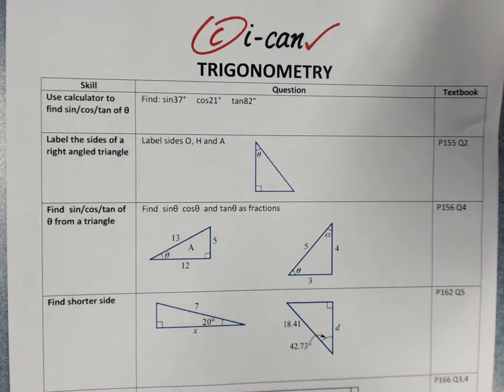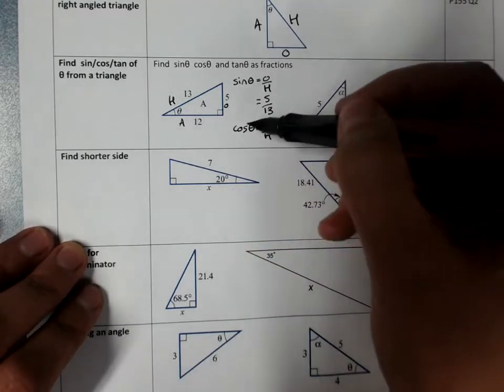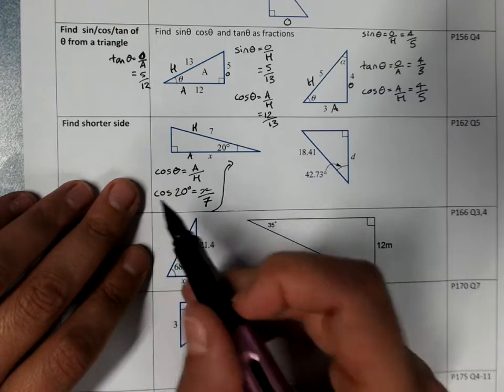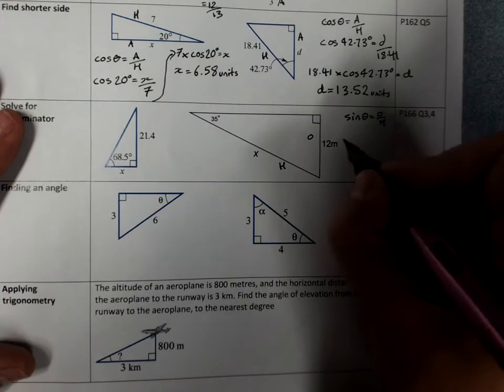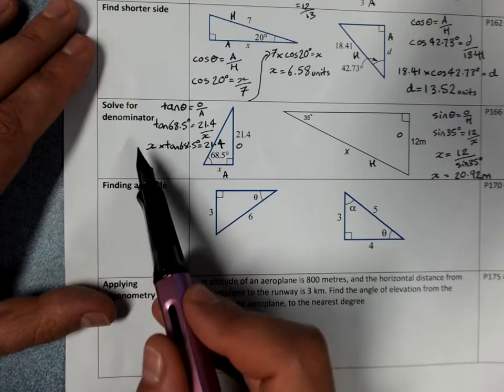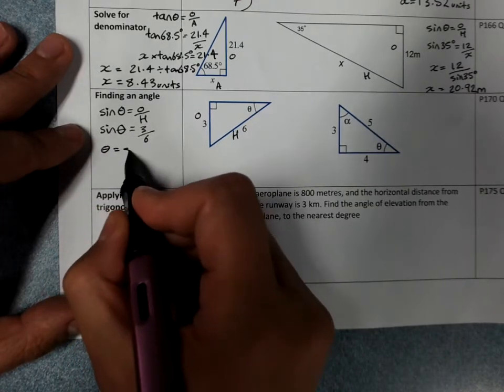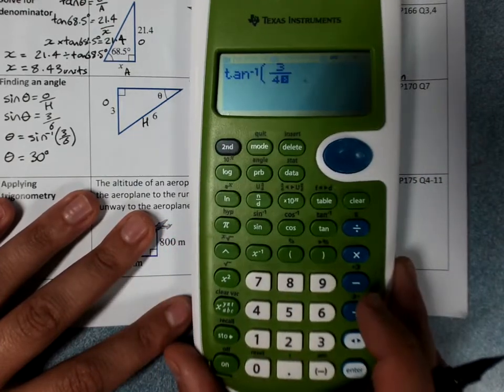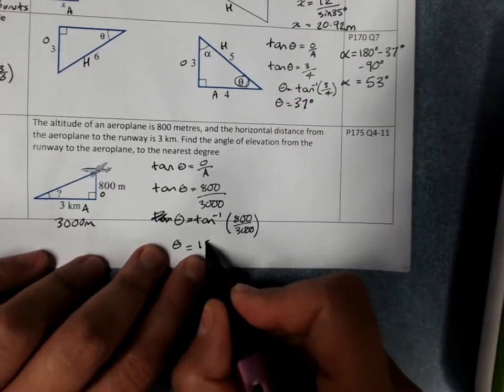c i can year 9 trigonometry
The topic playlists for Australian Mathematics can be found on my answers for a skills sheet